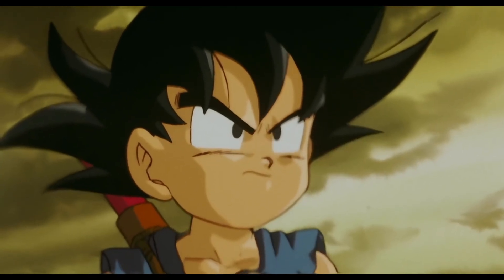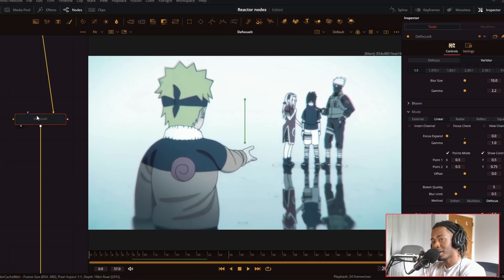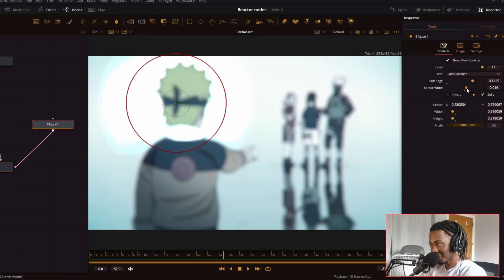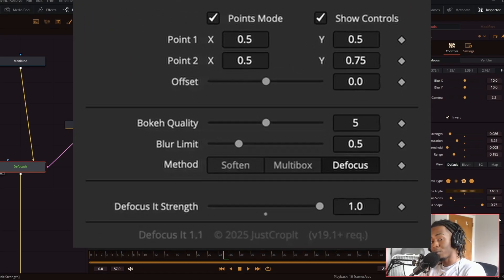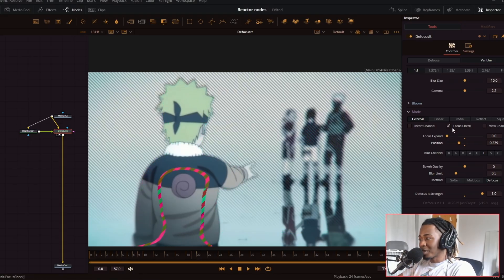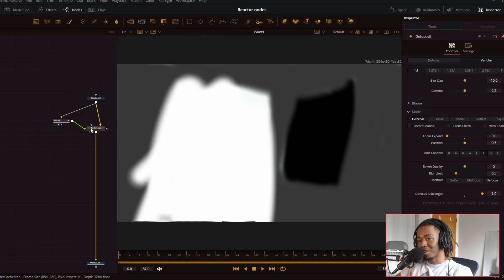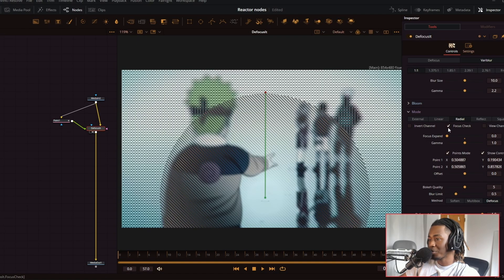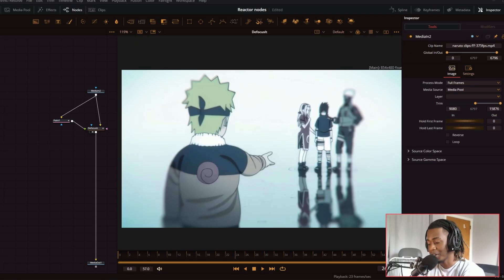The BEST Blur in Davinci Resolve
The default blur tools in DaVinci Resolve? Mid.
DefocusIt is a new macro/plugin by JustCropIt that completely changes the game — with depth-aware blur, advanced gradient control, built-in bloom, and even a focus checker overlay. Whether you’re making edits, short films, or client work, this tool instantly upgrades your visuals.

In this video, I break down everything DefocusIt can do — from the different blur modes, to bloom settings, to using depth maps for perfect focus control.

🛠️ Works in Fusion + Resolve Free & Studio

Chapters:
Intro 00:00
Installation 00:15
Overview 00:51
MODES (omg so good) 02:48
Cool tricks 03:47
Outro 5:43